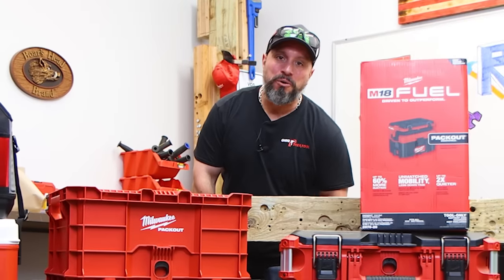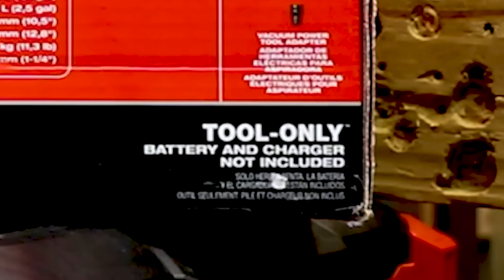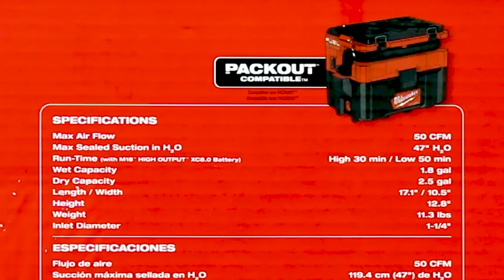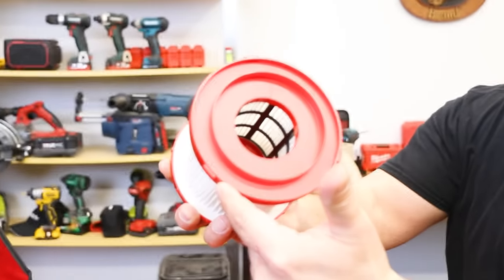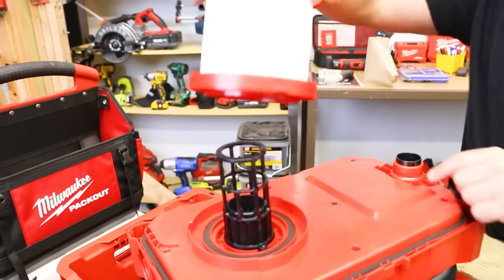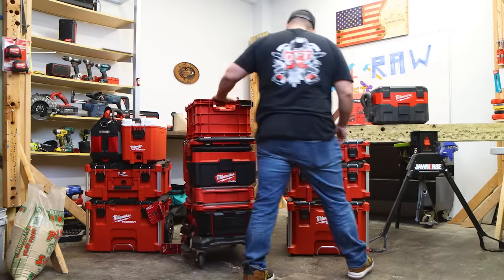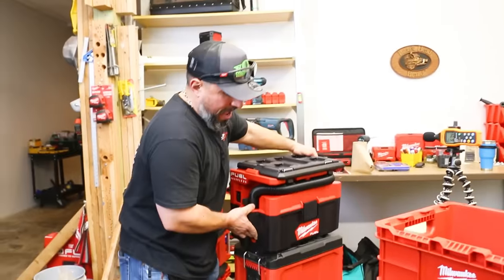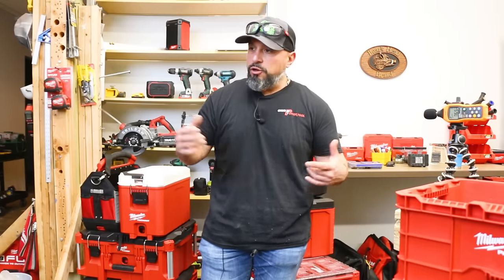Milwaukee M18 FUEL PACKOUT Wet/Dry Vacuum ARE THEY KIDDING!?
Milwaukee M18 FUEL PACKOUT Wet/Dry Vacuum ARE THEY KIDDING!? In this video we show the verycoolgang a brand new wet/dry 2.5 gallon vacuum from Milwaukee tools that is PACKOUT compatible and is super impressive! The specifications on this new wet-dry vacuum are very accurate which is not always the case for Milwaukee tools when they make outrageous claims for their new tools. Are they kidding us with how powerful and useful this new M18 FUEL PACKOUT Wet/Dry 2.5 gallon vacuum is? Not at all this new vacuum is the real deal and if you are invested into the PACKOUT lineup already we highly recommend you add this new wet/dry vacuum to your collection. Let us know your thoughts and experiences with this new PACKOUT wet dry vacuum in the comments section below!